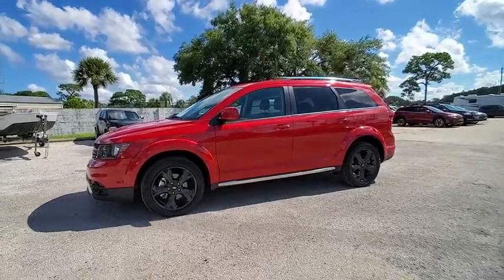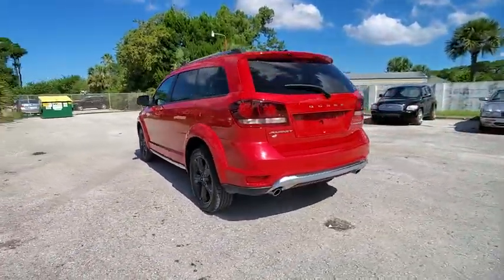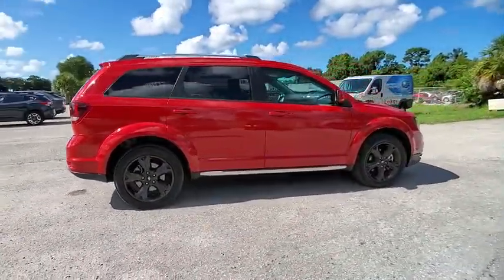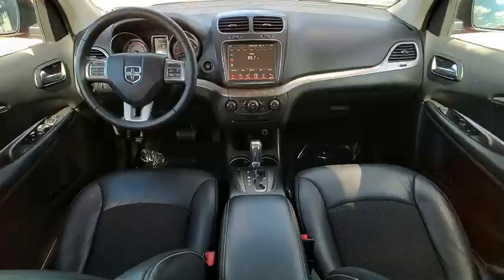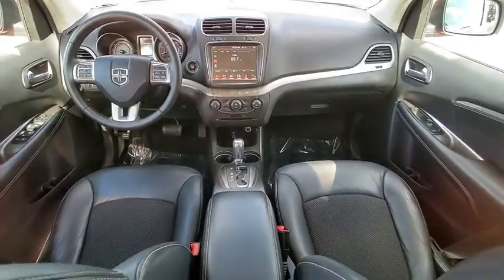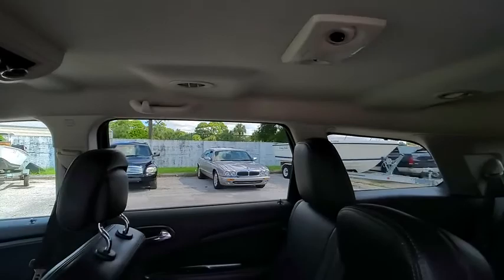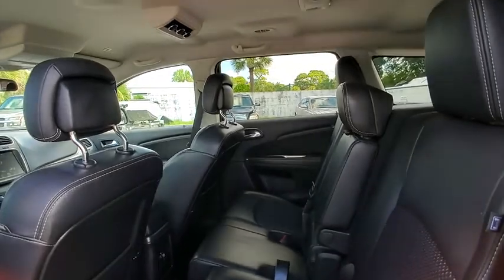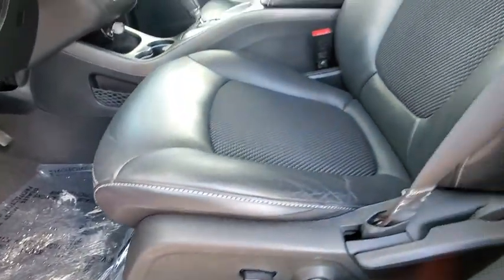2018 Dodge Journey Port Richey FL PP450022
2018 Dodge Journey Crossroad

11613 U.S. Highway 19 N

Recent Arrival! Priced below KBB Fair Purchase Price!CARFAX One-Owner. Clean CARFAX.Odometer is 1077 miles below market average! AWD.Red Line 2018 Dodge Journey Crossroad AWD 6-Speed Automatic 3.6L V6 24V VVTAll Trades Accepted! Come experience the LO-key approach to car sales! Guaranteed Credit Approval!